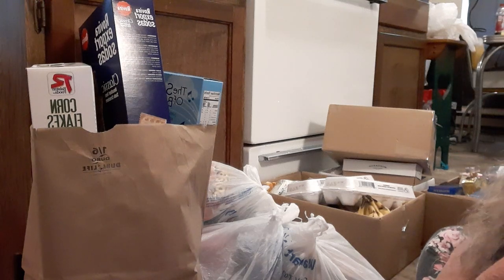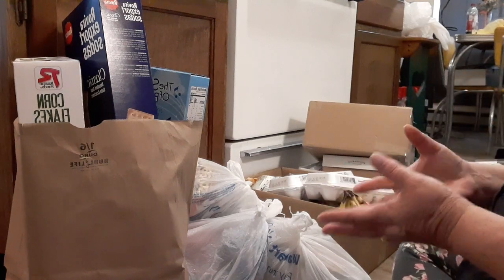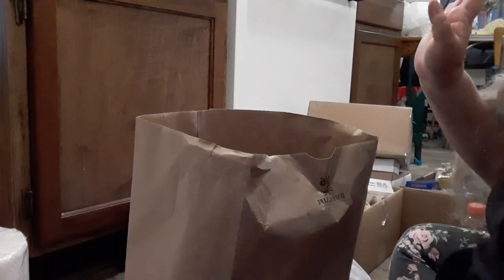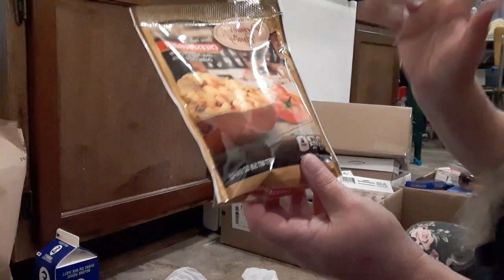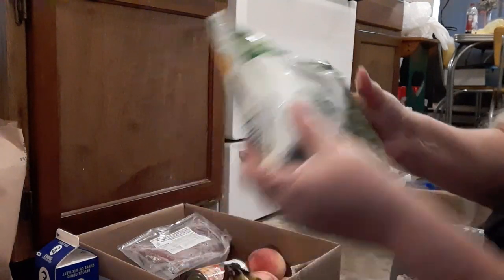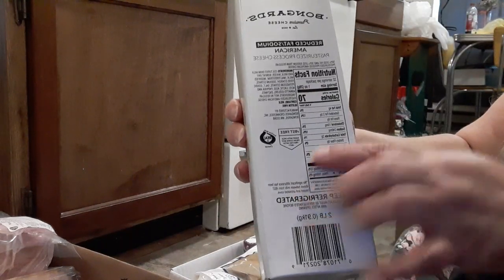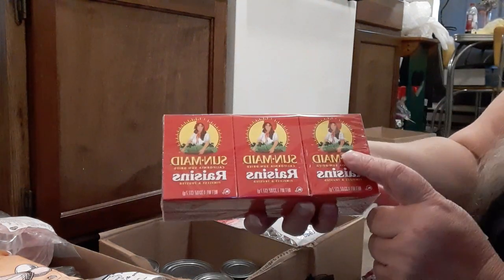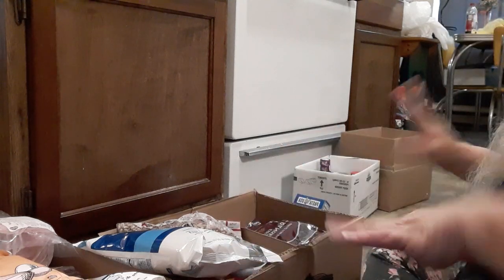FOOD PANTRY HAUL WAGON LOADED! Surprise Box?? Sept 2021!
This months food pantry blessings came with a sealed box! waych and see whats in it! And if you want to see what I do with it.. keep watching on Rambling Brambles VLOGS for a cooking video!

I am always blessed with the generosity of our food pantry!

Haunted Ramblings
Thank you again! ~Laura~